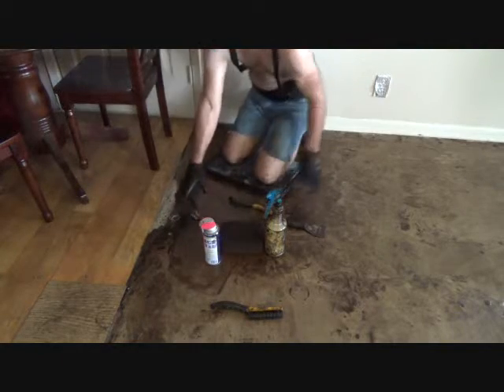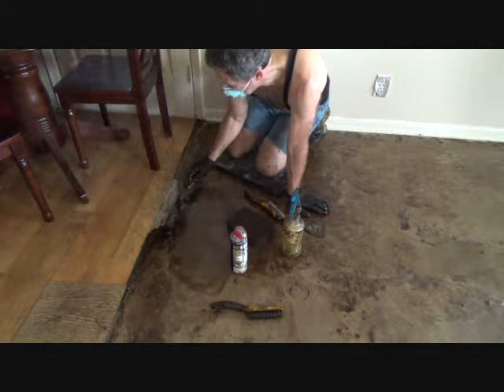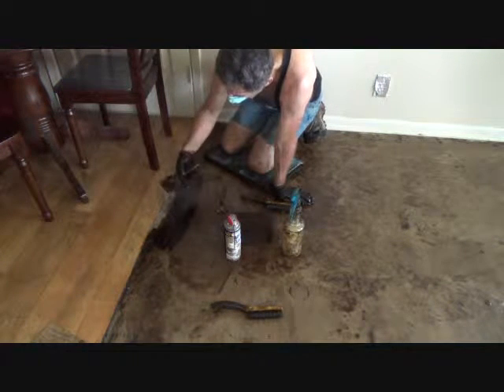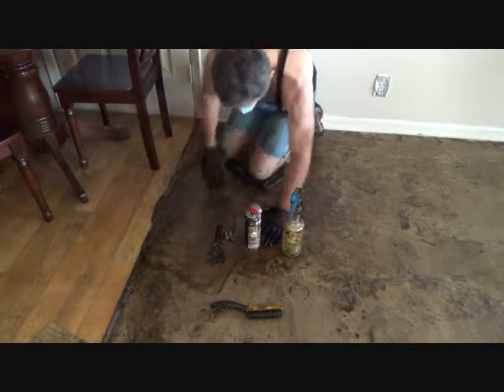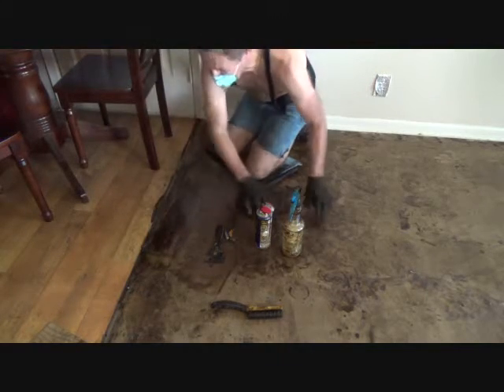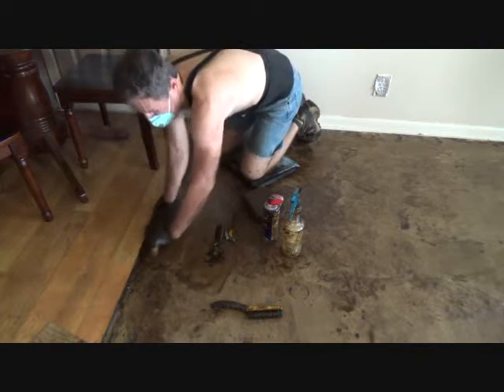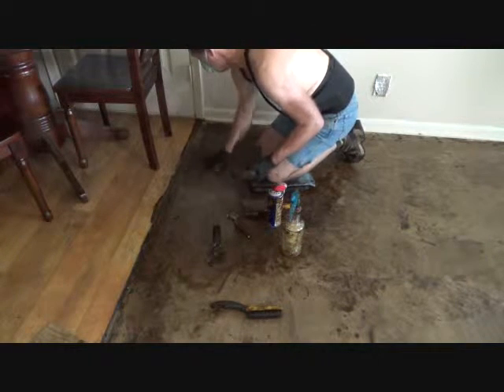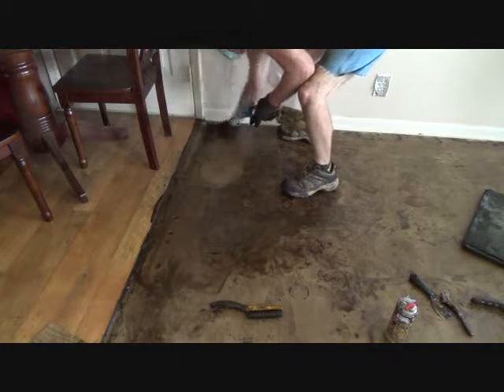More floor staining tips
More floor staining tips is what this howto video is about. So you are staining a
floor which you want to seal after that. Yes staining concrete floors is becoming popular in homes & offices now
days. You might want to consider staining a concrete sub-floor next time you have a floor that needs to be finished.
Joe has an old concrete subfloor that actually had black tar mastic on it so Joe is in the process of removing the
black tar mastic & using the residue to stain certain areas on the remaining floor. Take a peak.